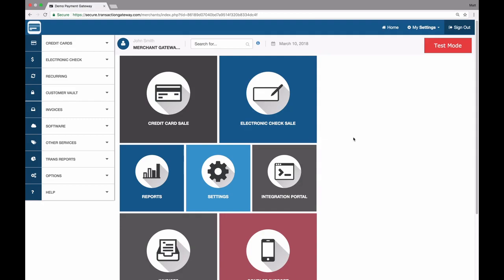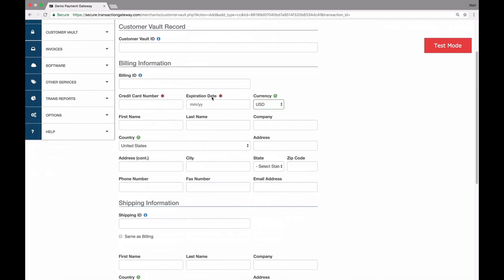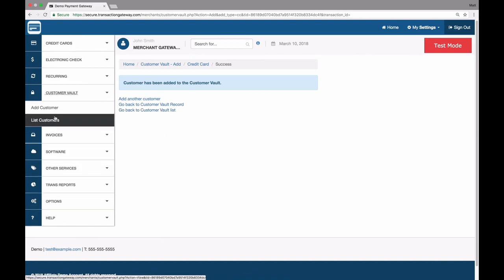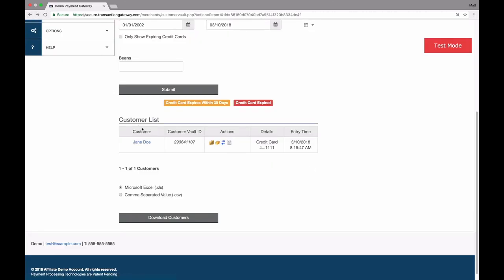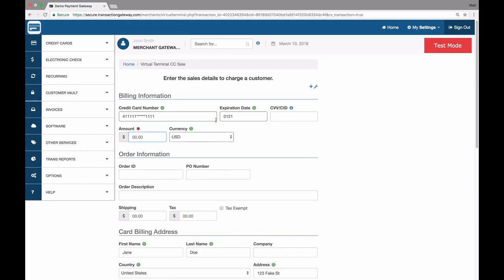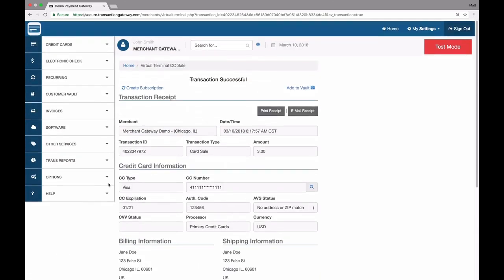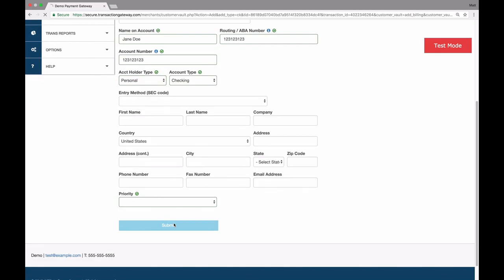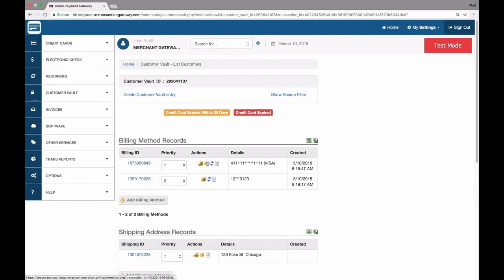NMI - Customer Vault